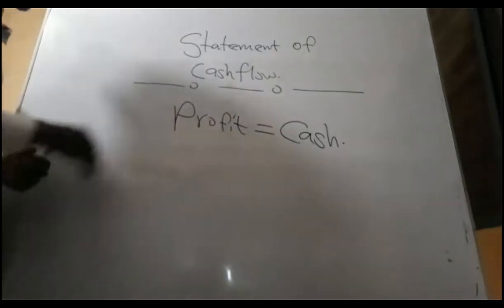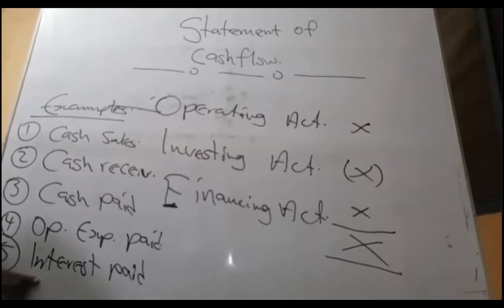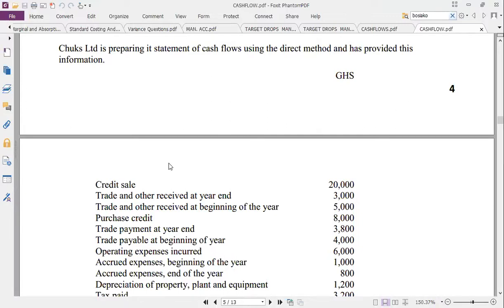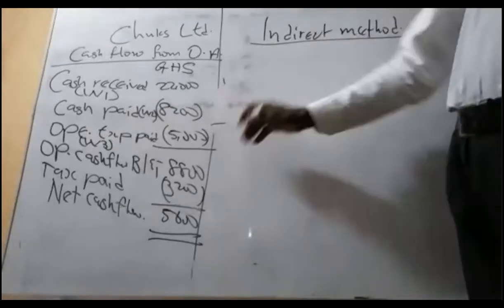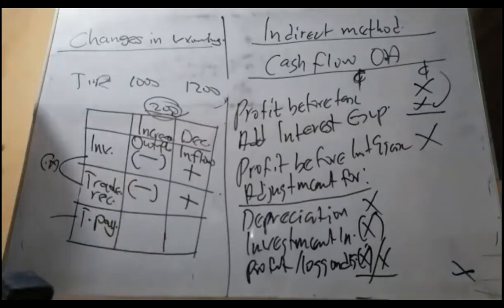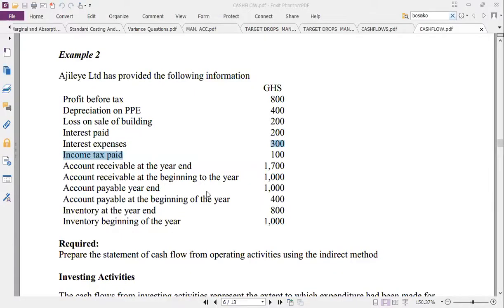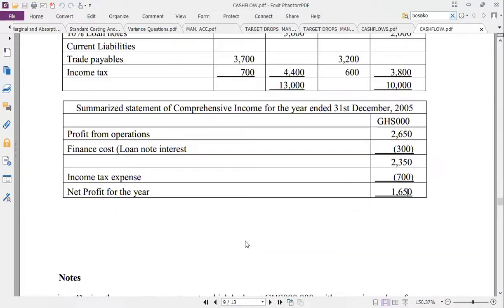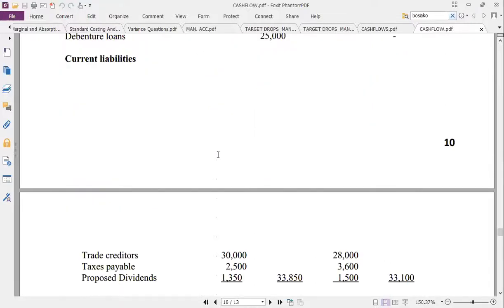Introduction to IAS 7 Statement of cash flow